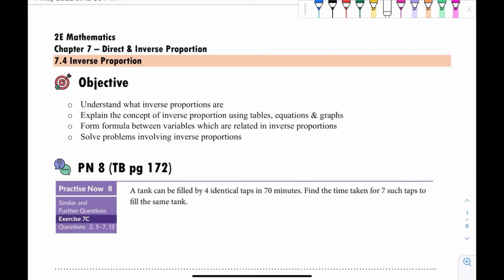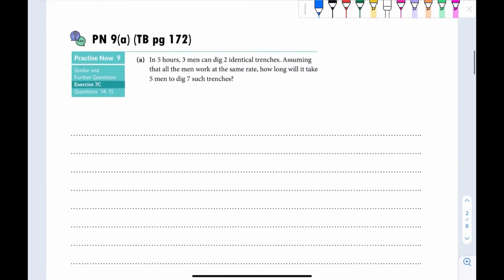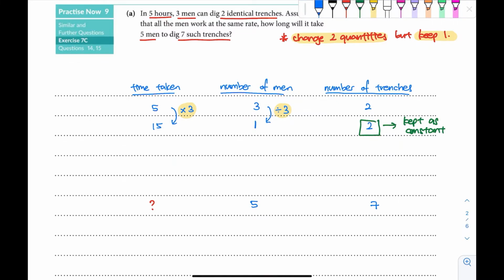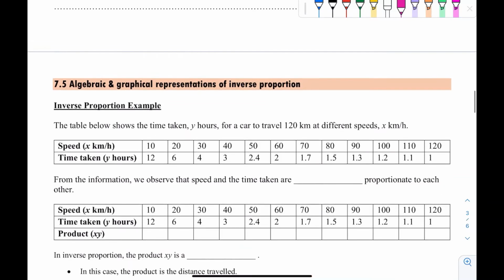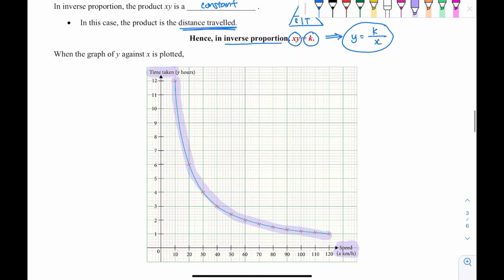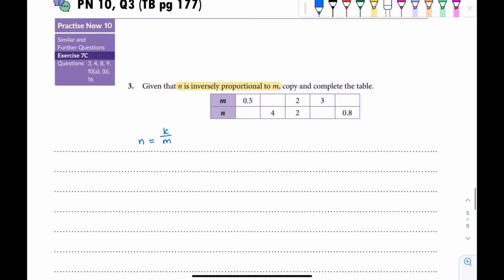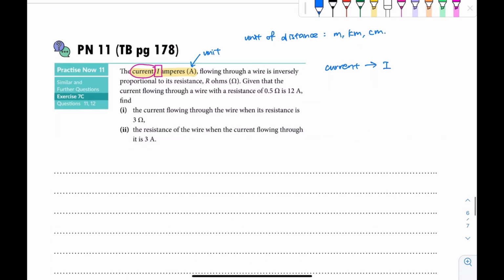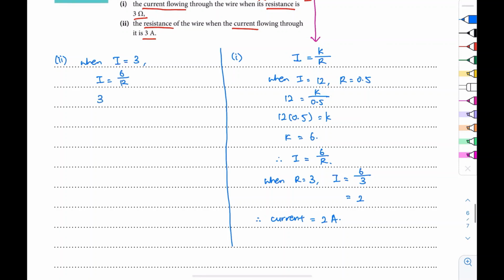2E Chpt 7.4 & 7.5 Inverse Proportion